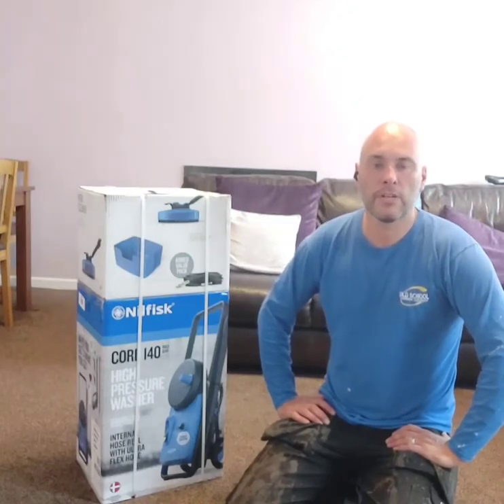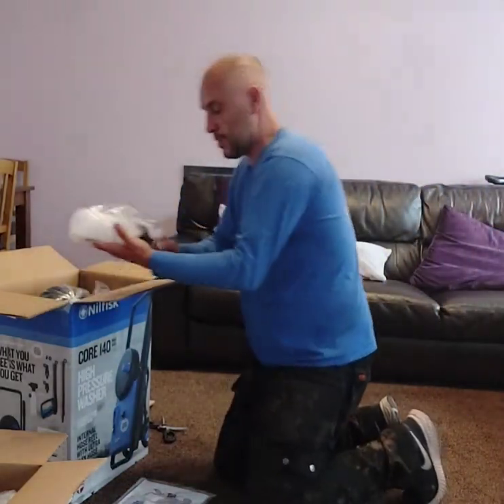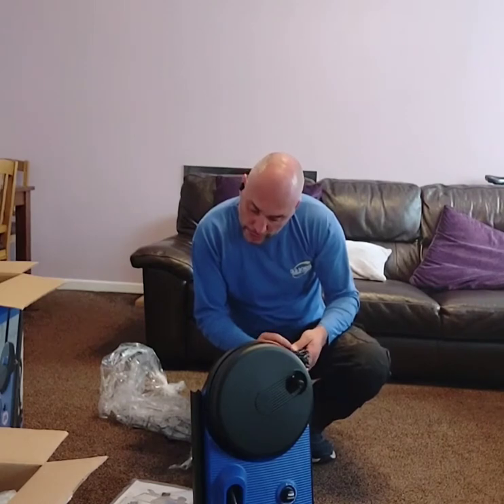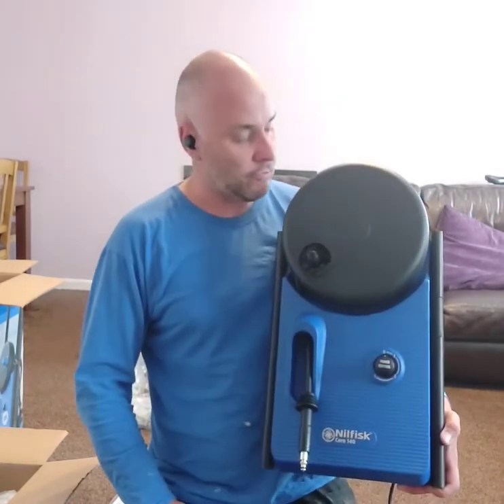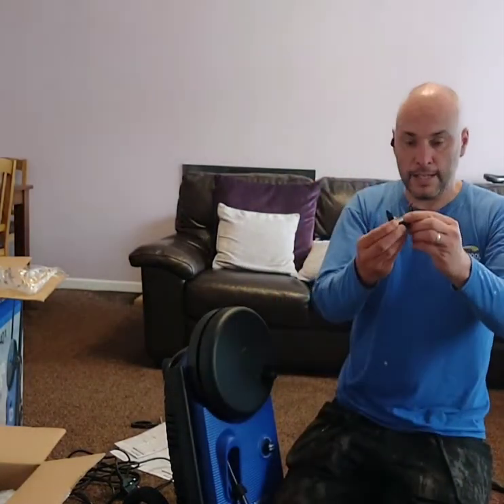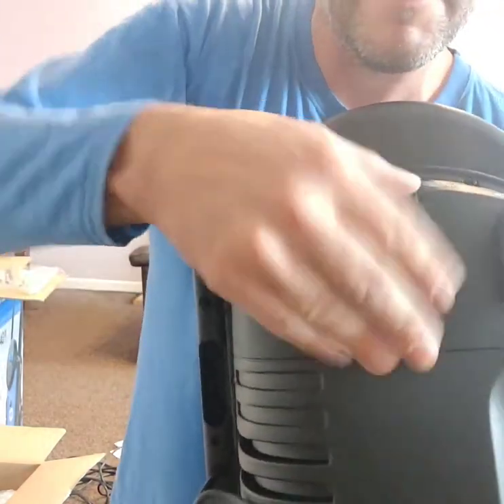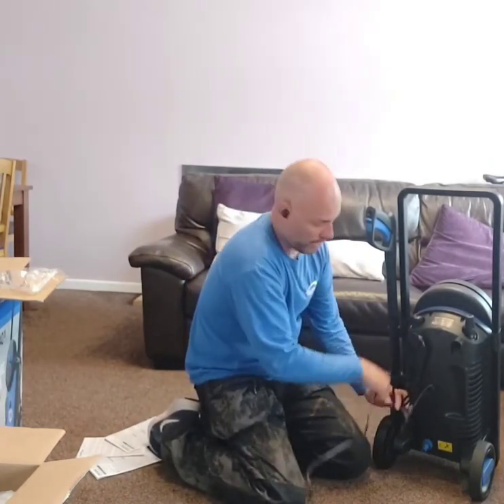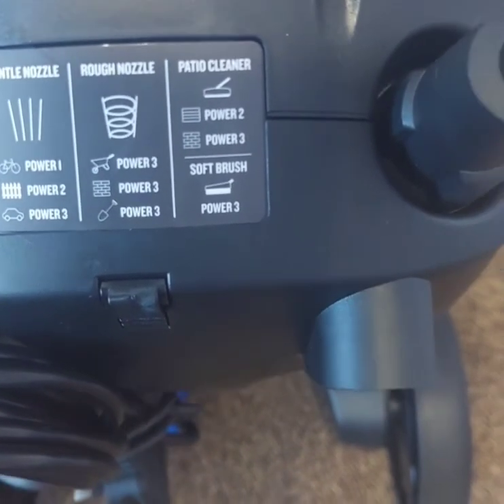NILFISK CORE 140 UNBOXING AND ASSEMBLY, PRESSURE WASHER, JET WASH, NILFISK, CORE 140, B&Q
Unboxing and Review of the core 140 Nilfisk jet wash the specification of the jet wash is listed below and the Link for the jet wash at B&Q

Brand Nilfisk
Cable length 5m
Connection type Push-fit
Detergent tank capacity 500ml
Grip type Ergonomic
Hose length 6m
Maximum flow rate 474L/hr
Maximum operating pressure 140bar
Maximum operating temperature 40°C
Minimum operating temperature 0°C
Model name/number Core 140-6 Power control P 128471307
Motor type Air-cooled
universal brush
Noise level 76dB (A)
Power output 1.8kW
Power voltage supply 220-240V
Product depth 371mm
Product height 882mm
Product weight 8.7kg
Product width300mm
Voltage 240V